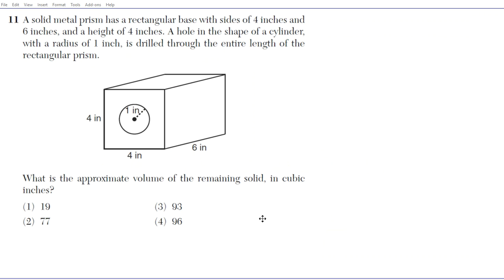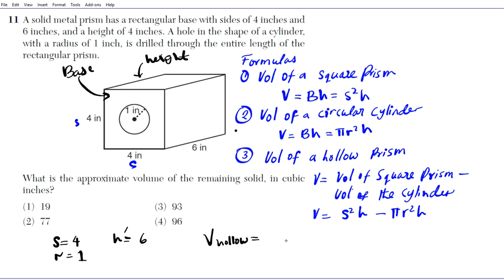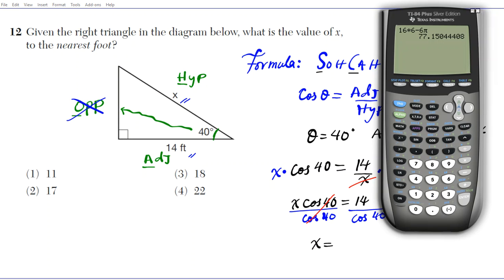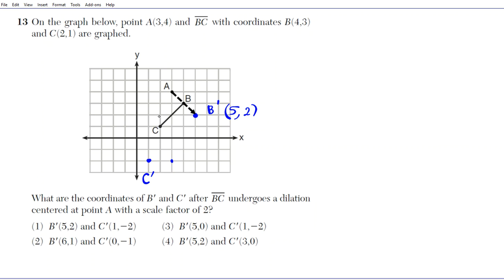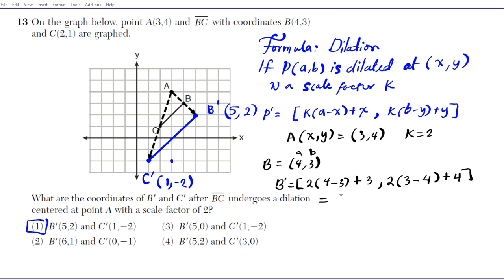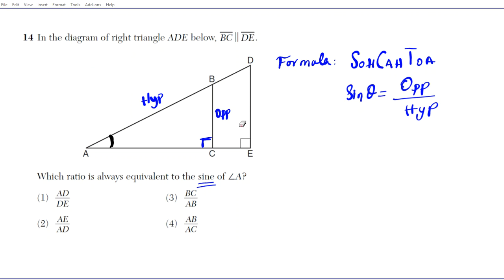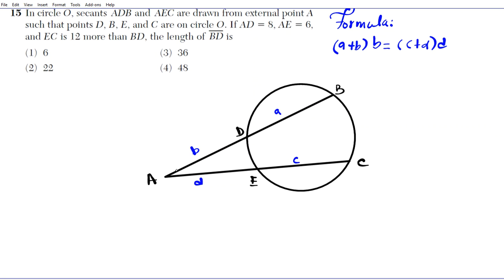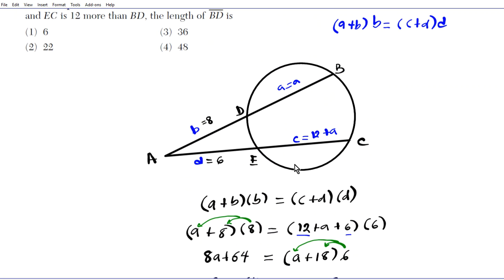January 2017 Geometry # 11 to 15 NYS Regents Exam Common Core Solutions Worked Out Steps